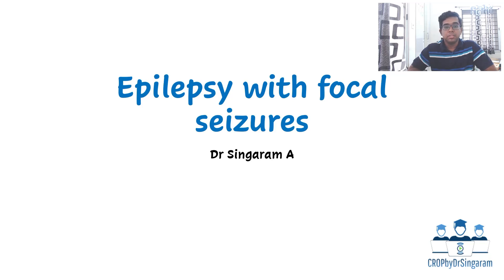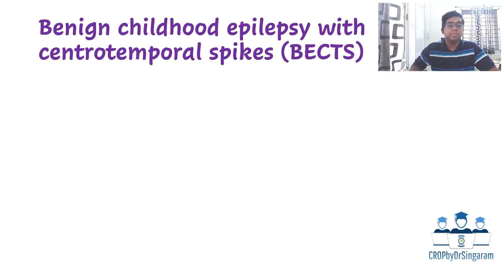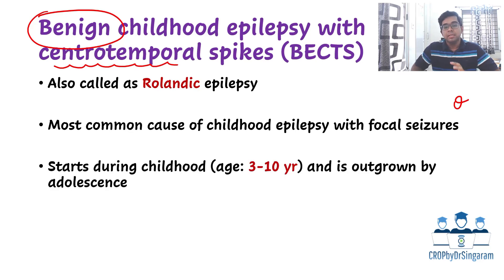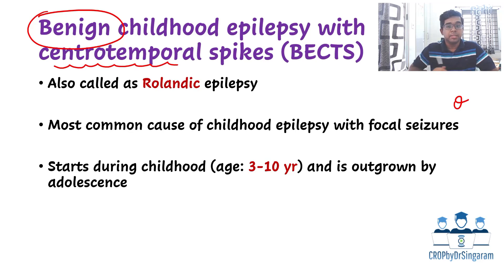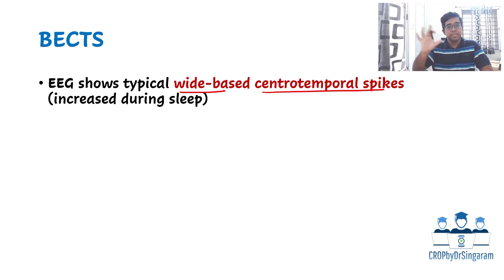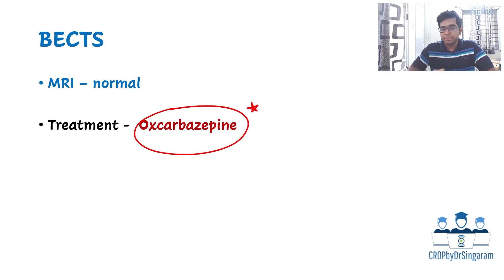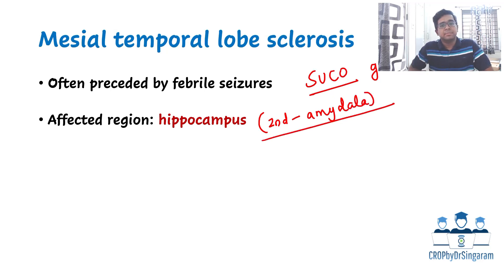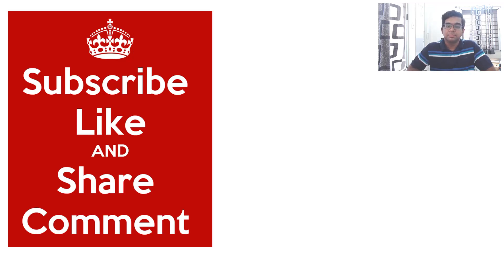Epilepsy with focal seizures - Short review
This is a short video about Epilepsy conditions with focal seizures in children.
Telegram Group:@NEETpediatrics (Pediatrics Recent Trends)